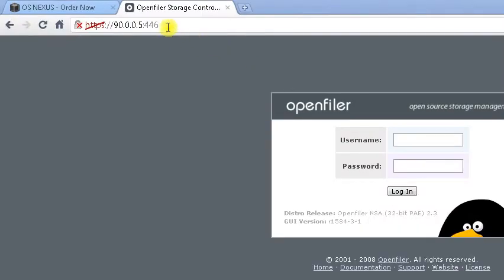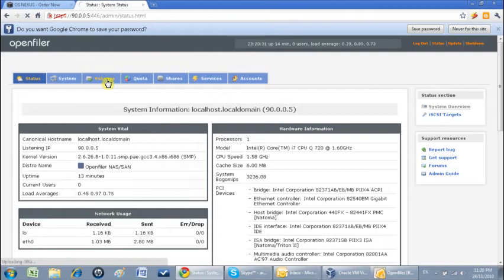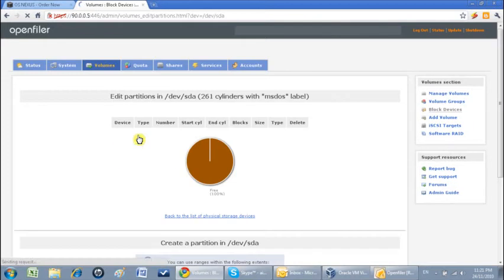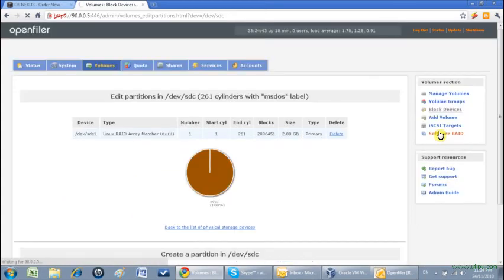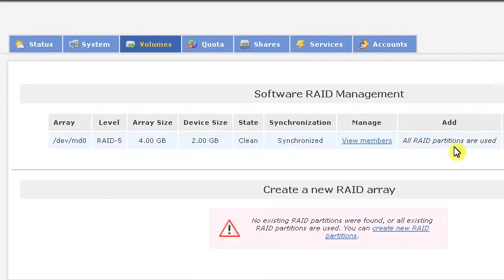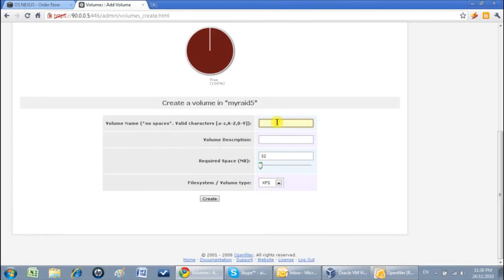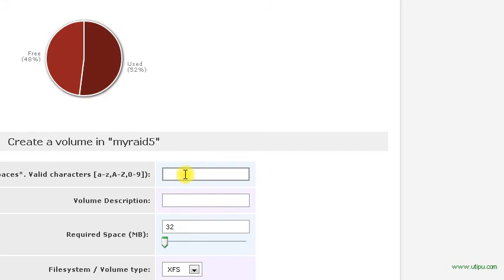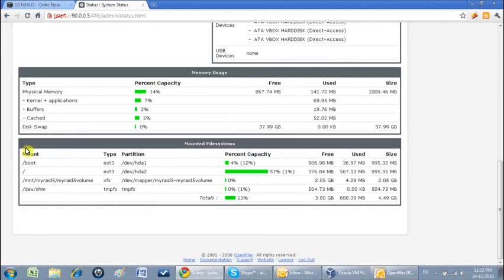Openfiler Installation and Configuration - RAID 5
Openfiler is a software NAS and it is free to use.
If you have any old computer at your home or in office you can use that, but it all depends on your storage requirement. 1TB or 100TB? depending on your requirement you can use hard ware. For the purpose of demonstration we can use any hardware, but software is for free. For demo and testing purpose you can use Virtual Machine.
If you are home user even you can try with your old computer having below configuration;
• System with CD ROM
• 512MB Ram or More
• 256 MB Compact Flash or Flash Disk
• IDE or SATA Hard Disk
Opensource NAS
When it comes to opensource flavours of NAS there are many available but the best one that we have chosen are two FreeNAS and Openfiler.
Opensource NAS NAS Protocols
In Both Systems you can have many file storage protocols like like CIFS (samba), FTP, NFS, TFTP, AFP, RSYNC, Unison, iSCSI (initiator and target) and UPnP.
Opensource NAS NAS Data Protection

It supports Software RAID (0,1,5), ZFS, disk encryption, S.M.A.R.T/email monitoring with a WEB configuration interface.